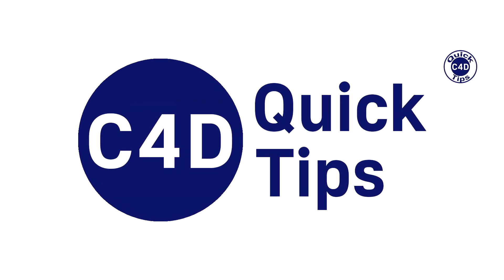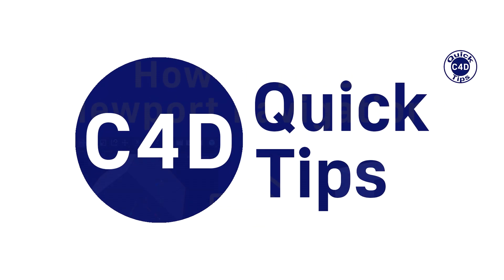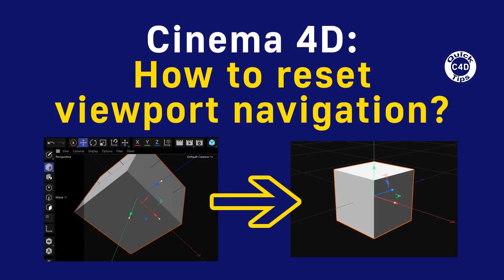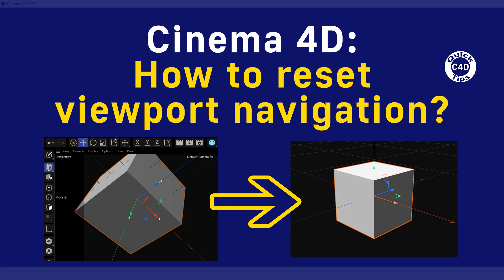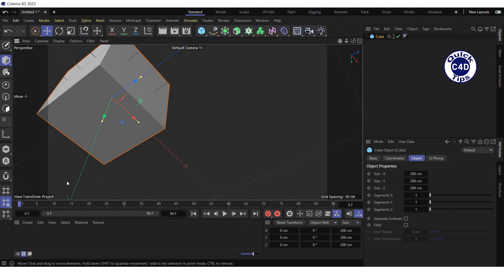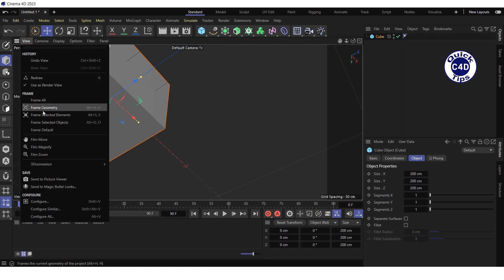Cinema 4D: How to reset viewport navigation to the default values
Cinema 4D Quick Tip: How to reset viewport navigation to the default values

If the navigation in your viewport is getting off track, you can always resets the viewport to the default values, as if you had just started the project, by opening the View menu and selecting Frame Default.